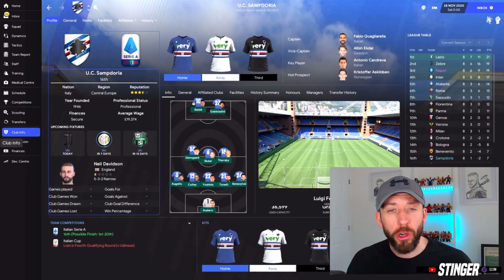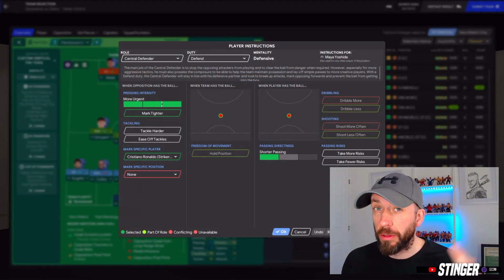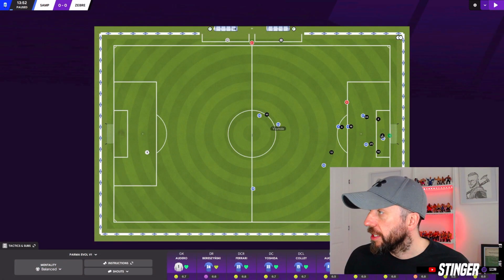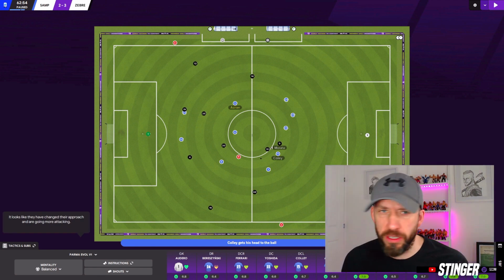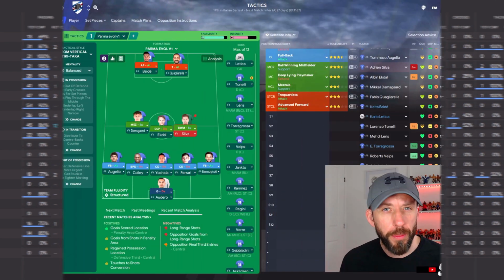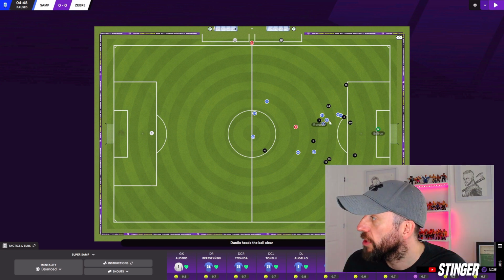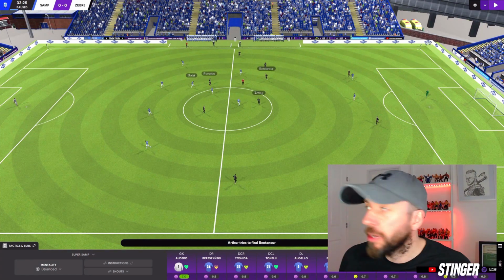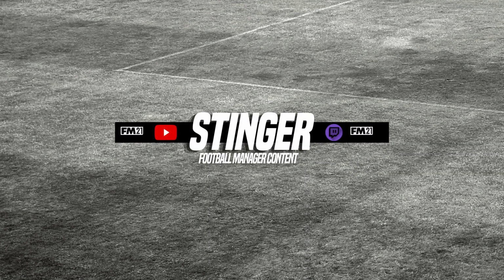FM21 MARK A SUPERSTAR OUT OF A GAME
We all have that one player that destroys us in game. Ronaldo Messi Mbappe maybe a newgen? Can we mark these players out of the game and take away there influence? Let's try.